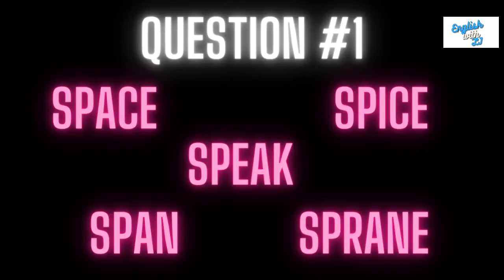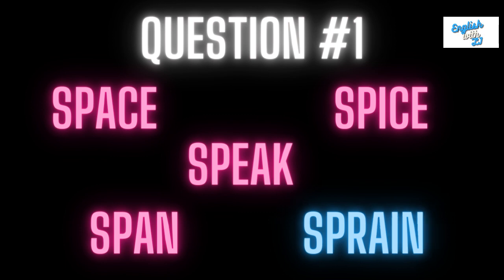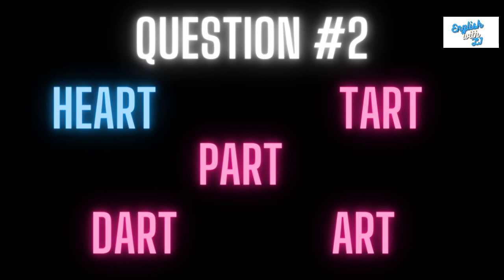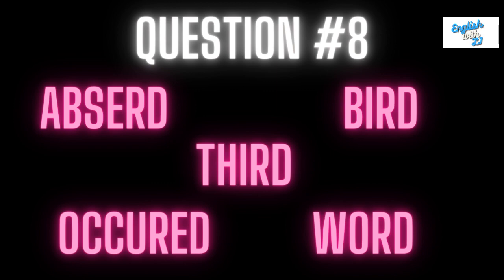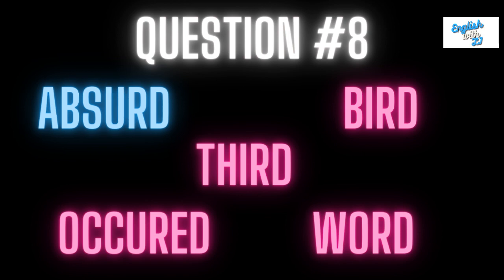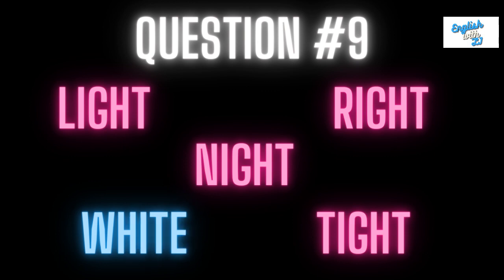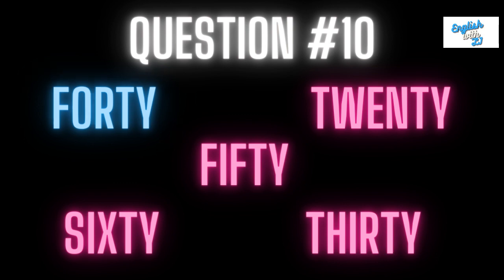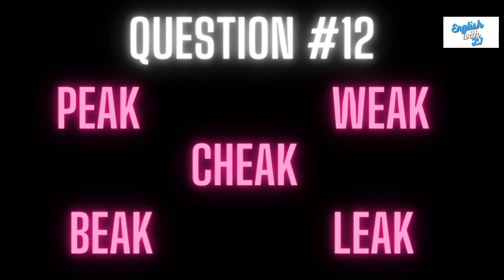English with LJ Which word is spelled wrong? Can you find the incorrectly spelt word and correct it?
In this video we are going to put your English spelling to the test. Can you spot which word is incorrectly spelt and spell it correctly?

I also have a preposition test that you can take, which is available on Youtube, link here.

 • English with LJ Test your English Pre...

My videos are designed to help you improve your English, regardless of what level you are at.

I also have an ebook available on Amazon (most channels) The course is designed for those who wish to go from A1 to A2 or who are at A2 and want to brush up on their English.

Ebook course A1-A2  (Search English with LJ)